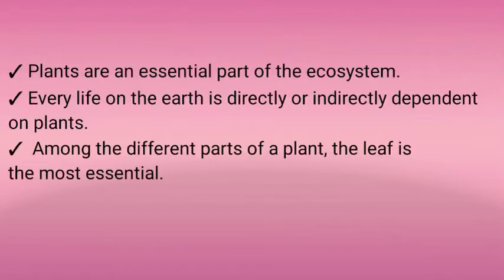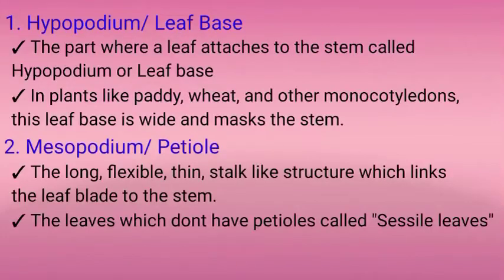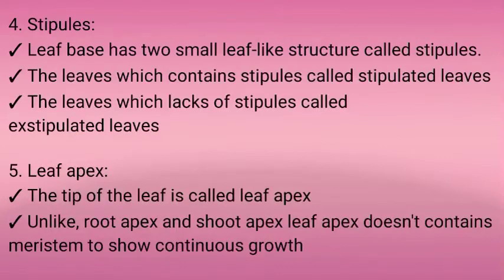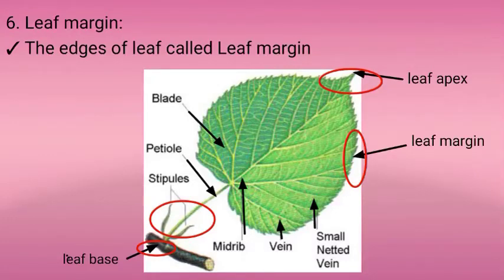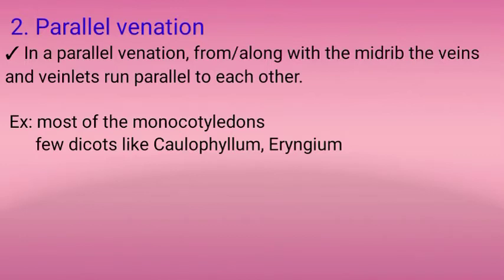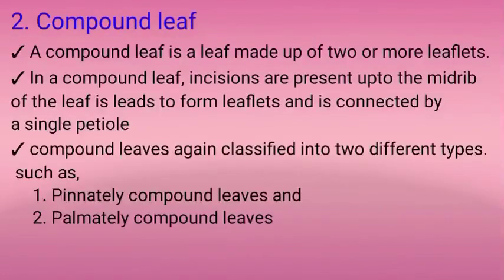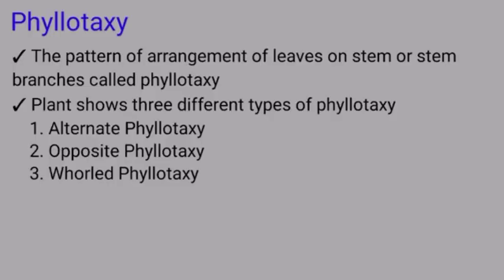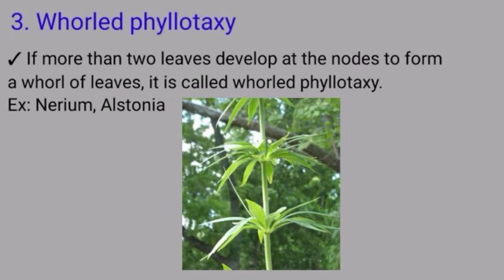The Leaf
The Leaf, NEET, Morphology of flowering plants